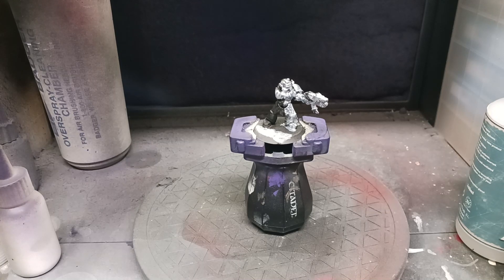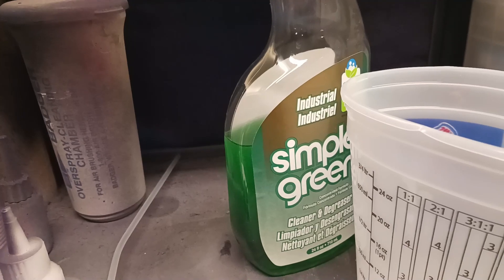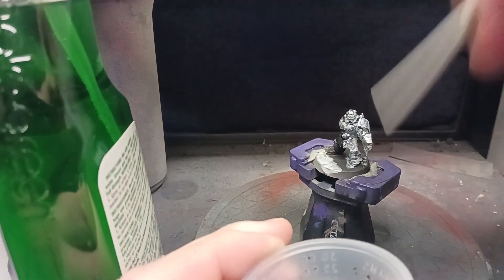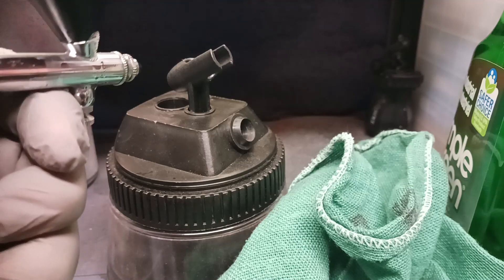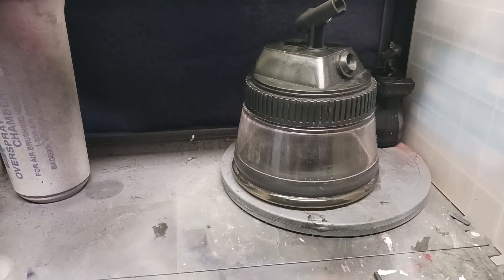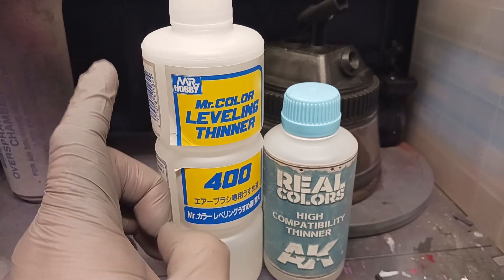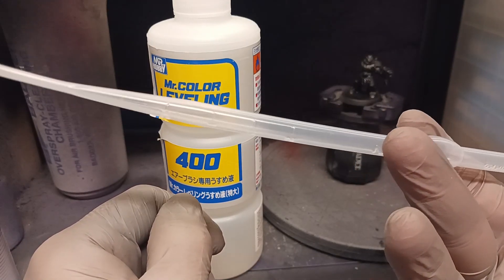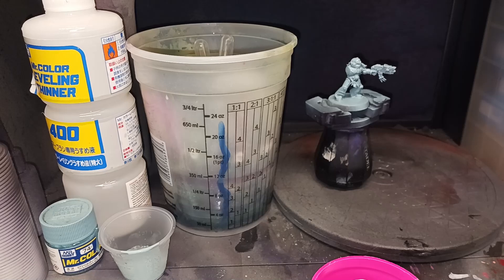Beginners guide to the airbrush part 2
a quick follow up to the airbrush video we had before, ill link the original video for you at the end, grab a cup of coffee and kick back and hopefully you can get something useful out of this miniatures miniaturepainting scalemodeling scale model#modelkits